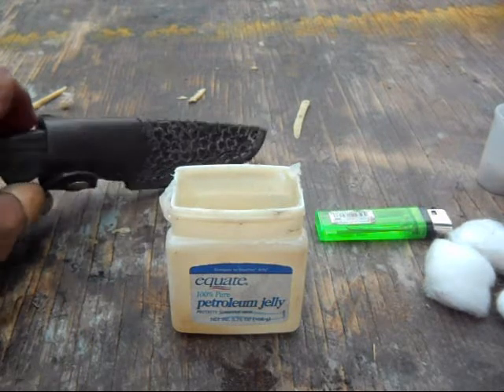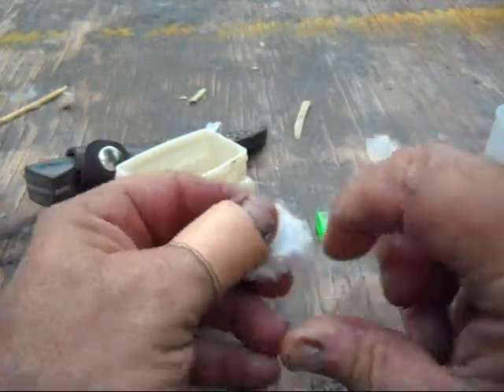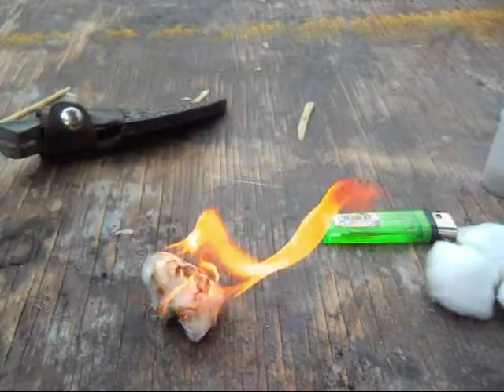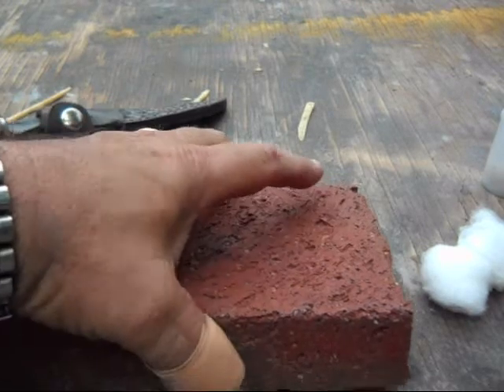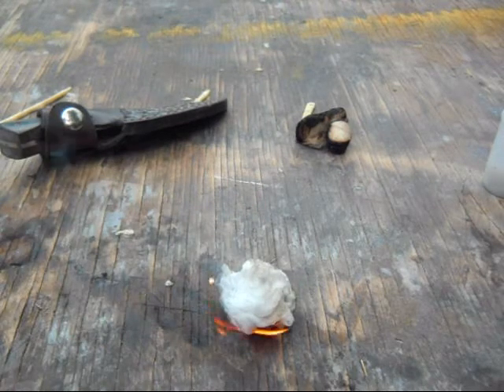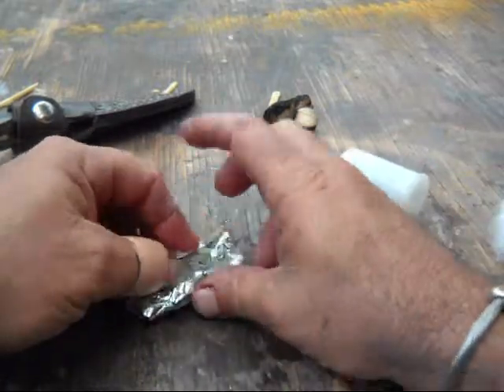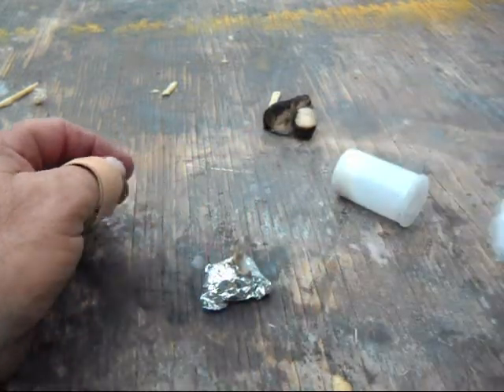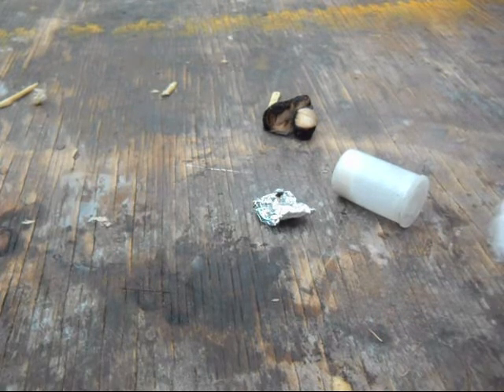Making Petroleum Jelly Soaked Cotton Ball Fire Starters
A brief tutorial on making petroleum jelly soaked cotton ball fire starters